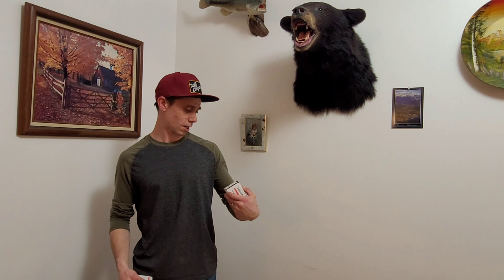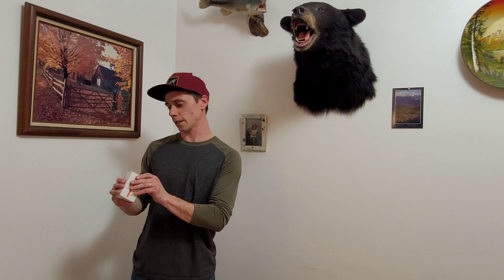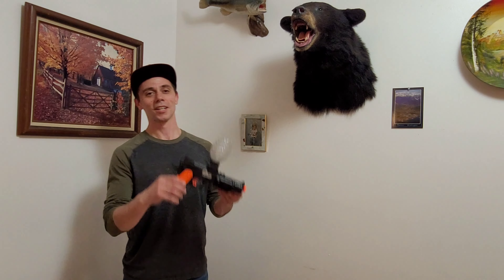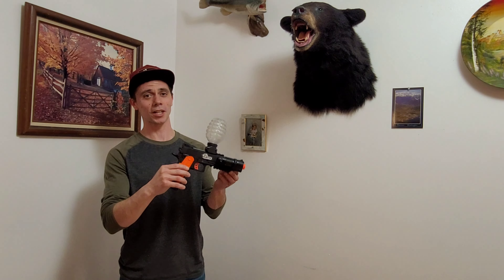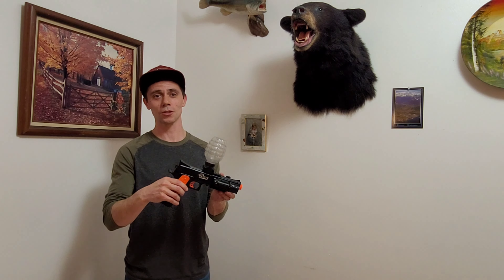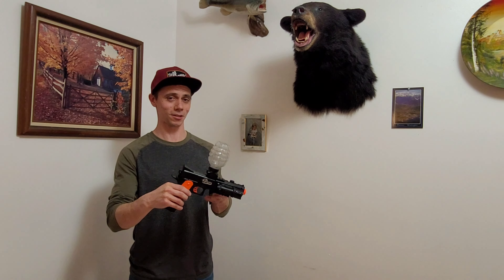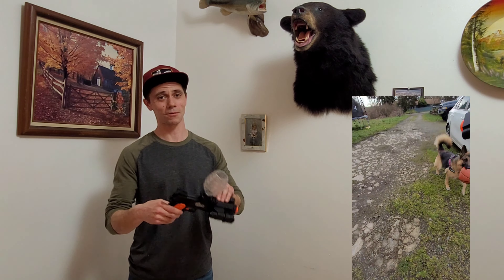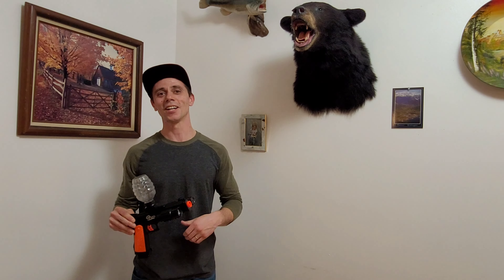Umarex Origin update...AND new toy!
Hey thanks again everyone! and we hope this video was of any help letting you all have ease of mind by knowing you'll be taken care of when dealing with either company from our experiences. NOW about the new air rifles! we decided to go with the Seneca aspen one chambered in .22 the other .25 from our research this airgun will offer all that same great power and accuracy but with the convenience of a on board pump WITH a power adjuster on the side letting you choose between high and low and let's not forget the NSA slugs to go along! 😁

SIDE NOTE
So let me go back to the gel gun for a second when I said they are fun all the way down to the young kids, personally I feel it is safe and not too much of a sting for my 9year old daughter BUT a full face mask and a coat or sweater is highly recommended. Now for the adults and big kids(teens)  again personally I think you'll be fine with safety goggles or the provided safety glasses but note it's not the most pleasant thing when being smacked in the face with bare skin! 😁 the gel gun you see us holding shoots between 150-170FPS the gel ball is between 7-8mm just to help put into perspective.